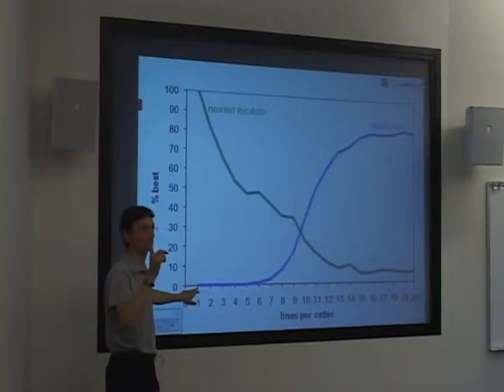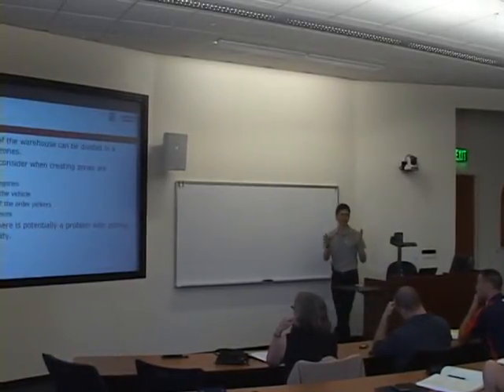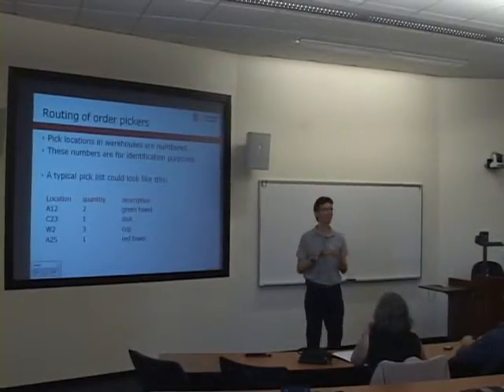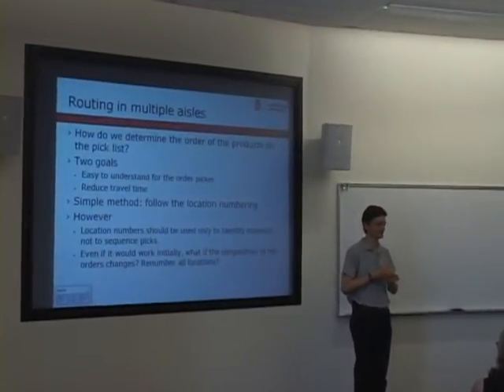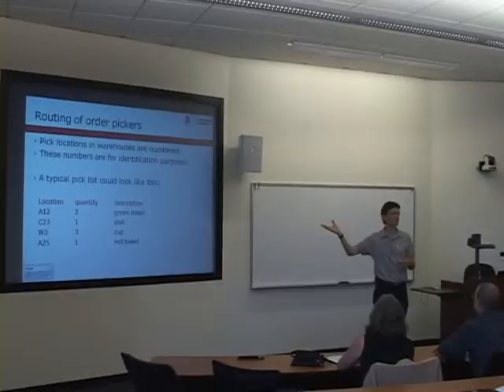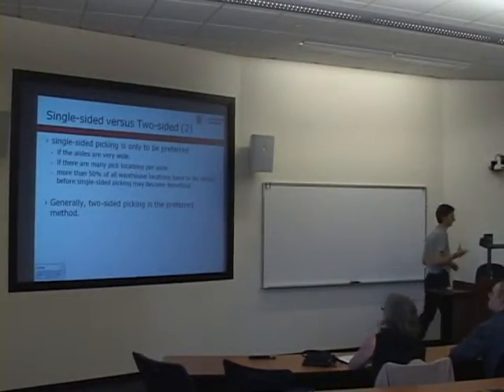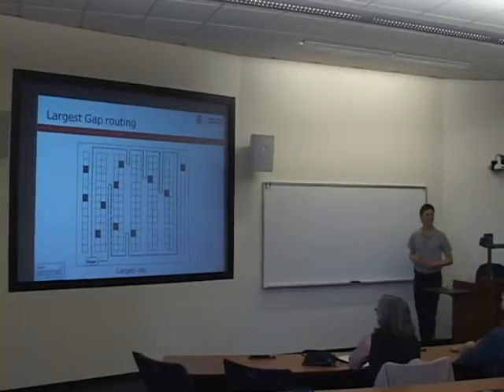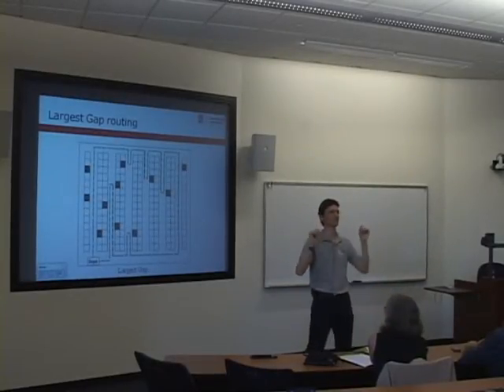MHTI2011_KeesJan_Roodbergen13